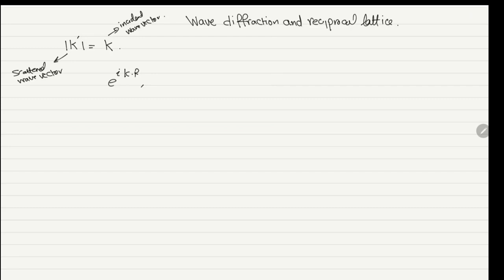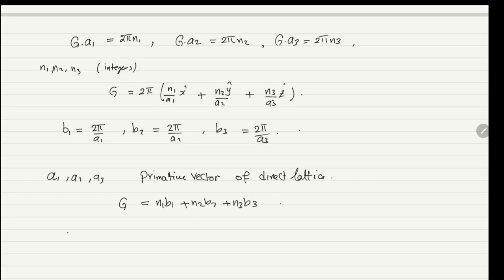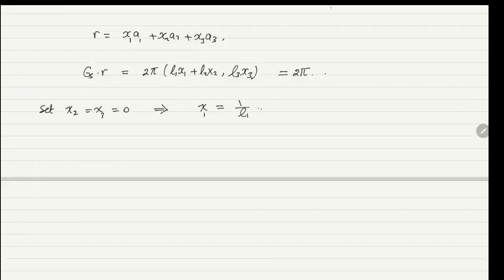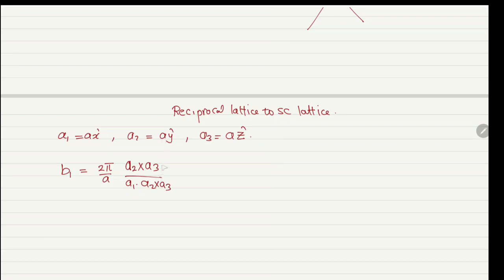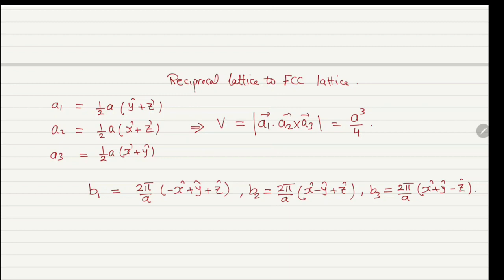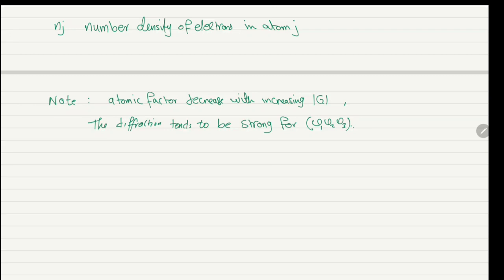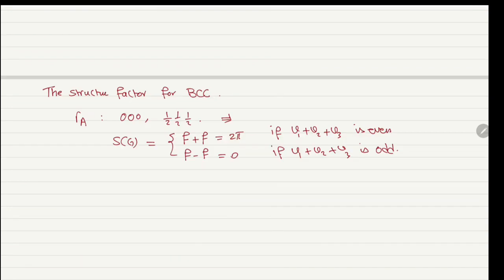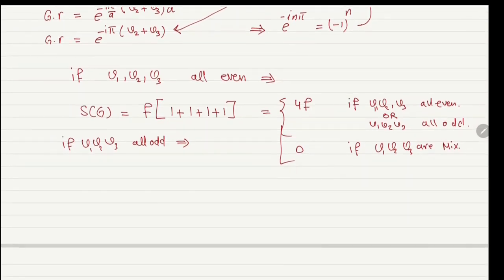Wave Diffraction and Reciprocal Lattice Interactive Lecture